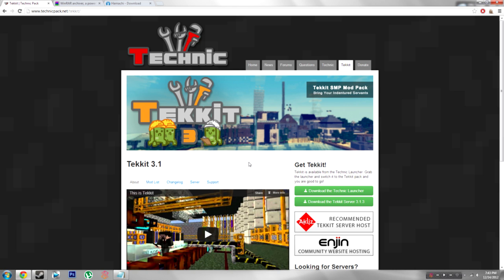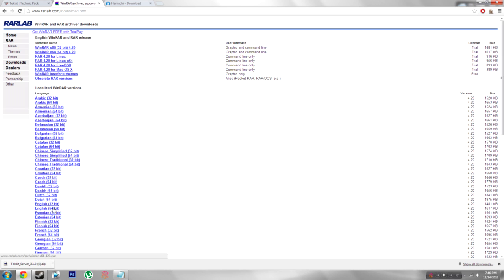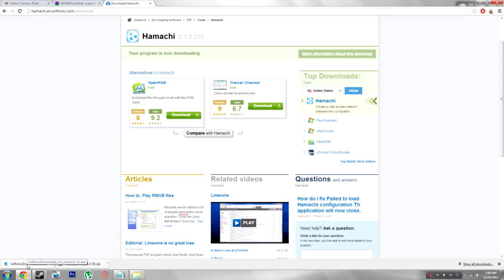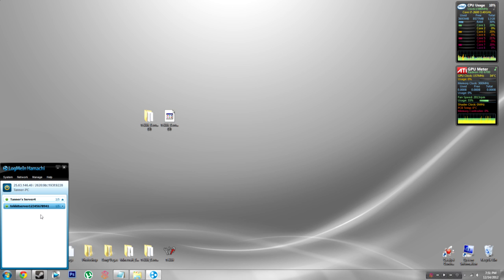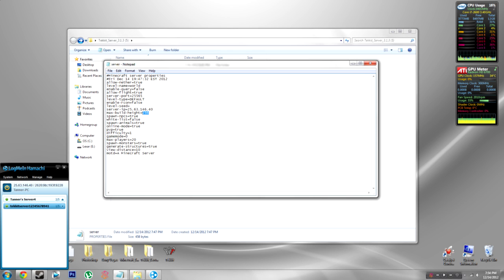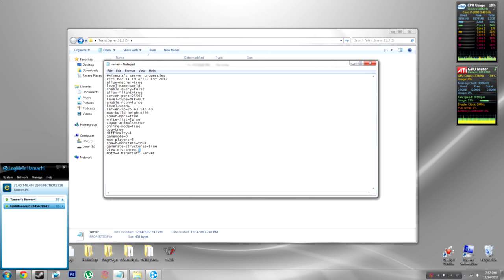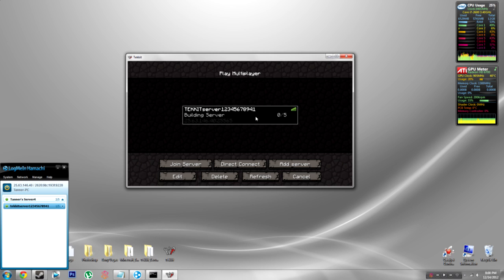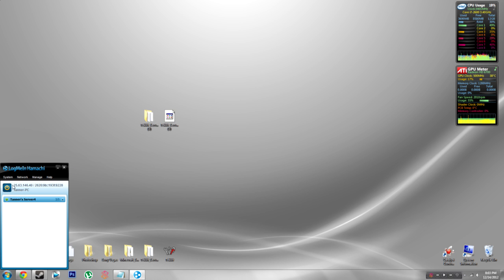How to Download Tekkit and Set Up a Server 1.4.6, 1.4.5, 3.1.3, 1.2.5 (Tutorial)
This is going to be a tutorial on how to download the tekkit client and make a server for tekkit. I hope this helps you.